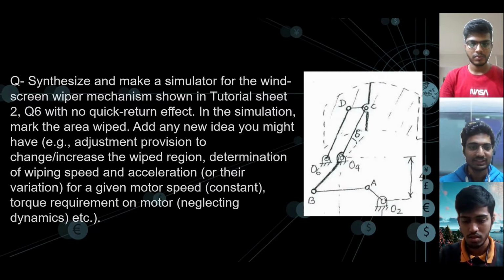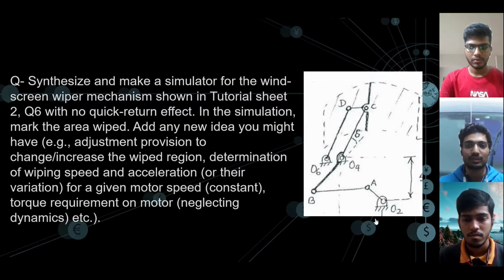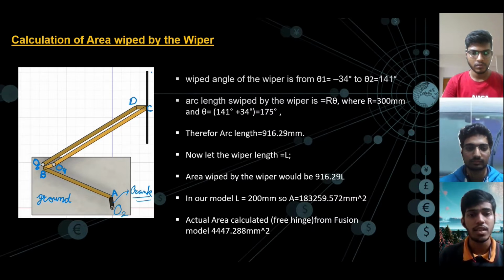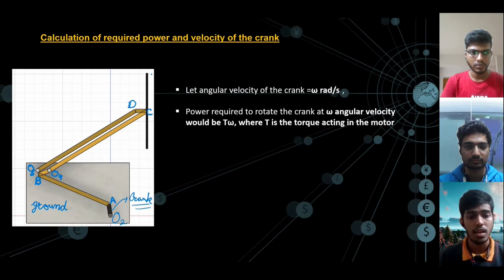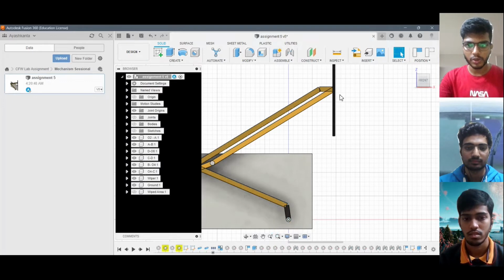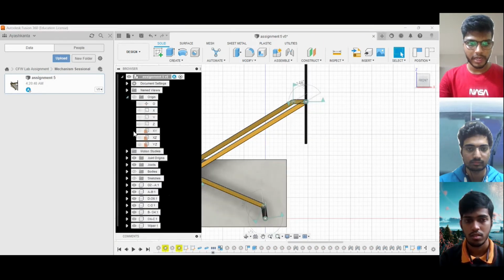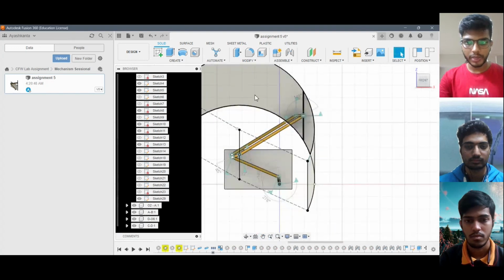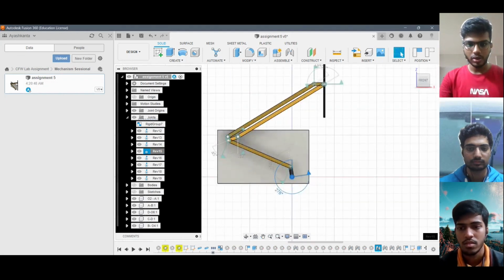Mechanism Sessional Group Assignment 5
This is the submission of Assignment 5 of Mechanism Sessional.

Ayashkanta Mishra (20ME10027)
Jyotirmay Singh (20MF3IM10)
Alapan Sen (20ME10008)